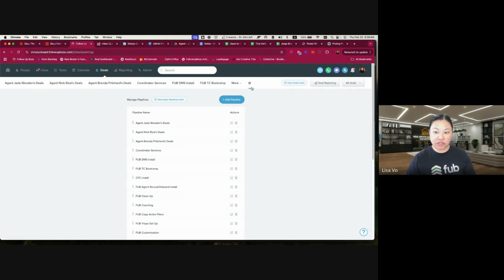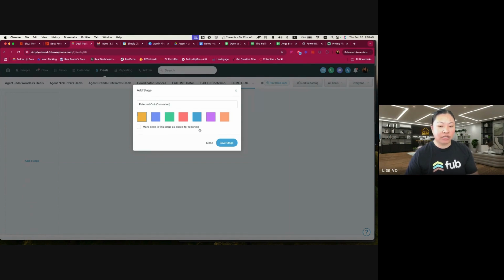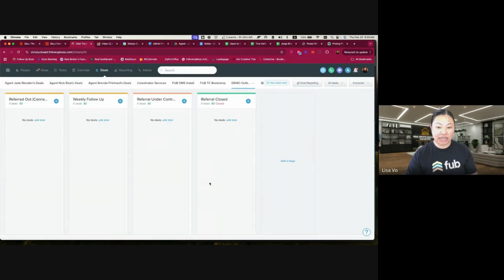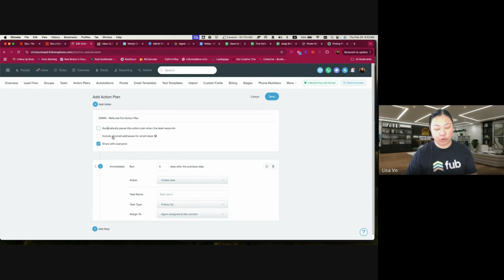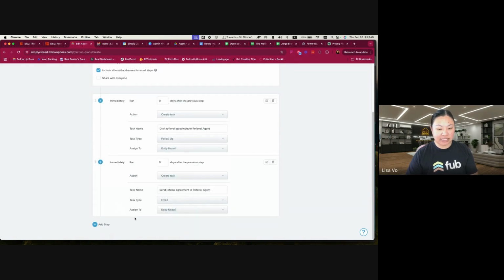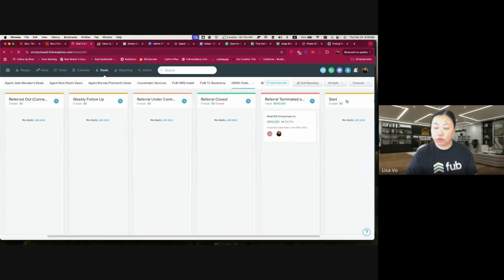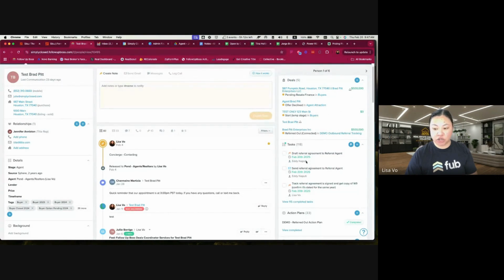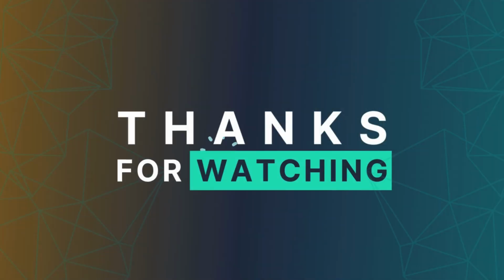How to Track Outbound Referrals Using FUB with Lisa Vo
🚀 How to Automate & Track Outbound Referrals in Follow Up Boss | Maximize Your Commissions! 💰

Are you losing money on referrals because you’re not tracking them properly? Lisa Vo shares a step-by-step system to automate outbound referral tracking in Follow Up Boss, so you never miss a commission again!

📌 What You’ll Learn in This Video:
✅ How to set up an outbound referral pipeline in Follow Up Boss 🔄
✅ Automate follow-up emails & check-ins so you stay top-of-mind 📩
✅ Track every referral’s progress & ensure deals don’t slip through the cracks 📊
✅ Set up deal reporting to accurately track referral commissions 💰
✅ Save hours per week with smart action plans & automations ⏳

💡 Stop chasing referrals—start managing them like a pro! Watch now to streamline your process & close more deals effortlessly.